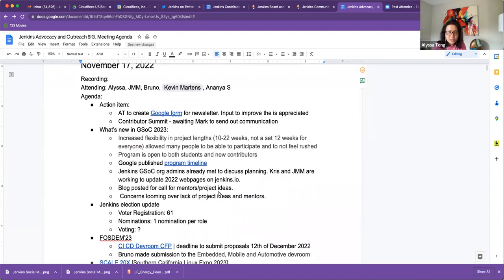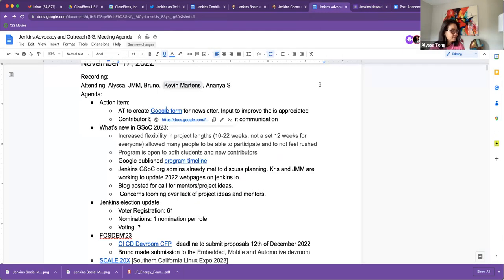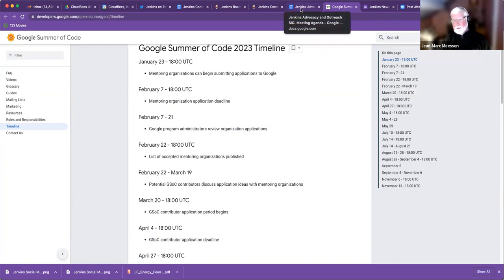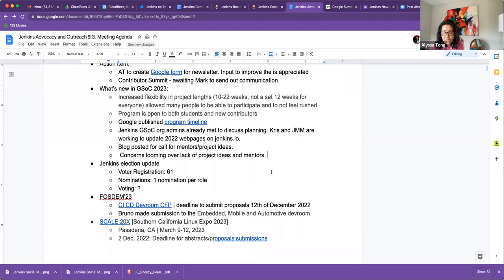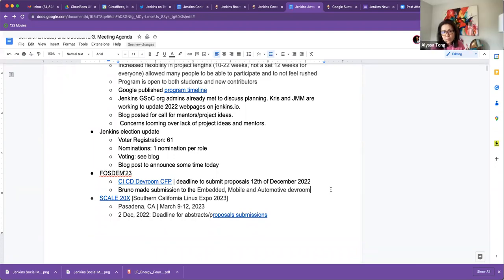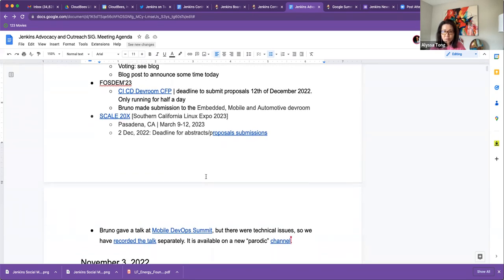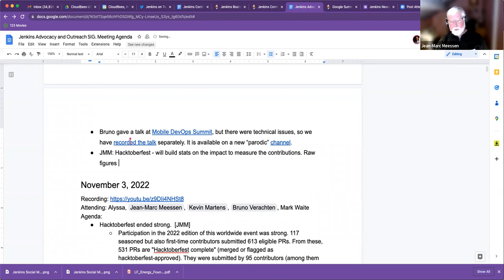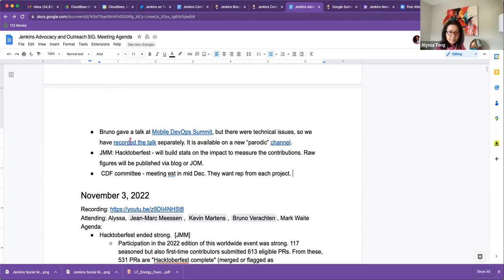Advocacy and Outreach SIG: November 17, 2022